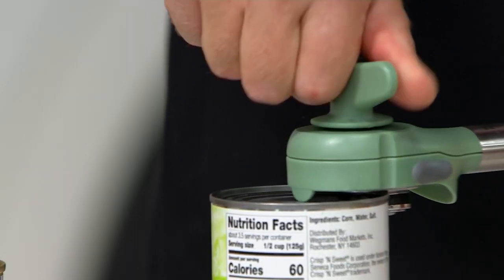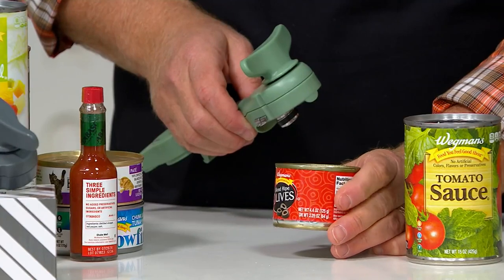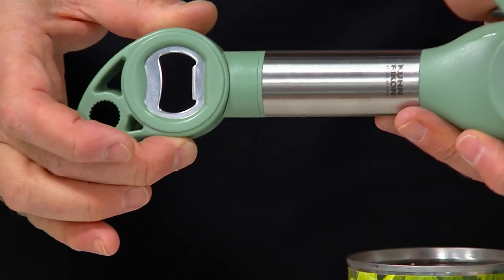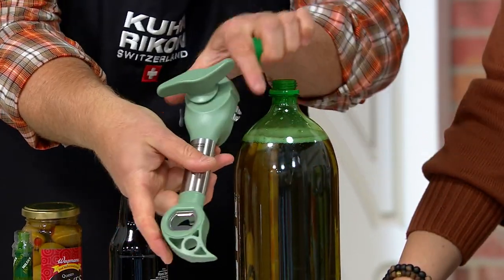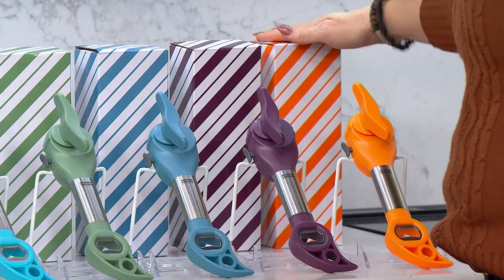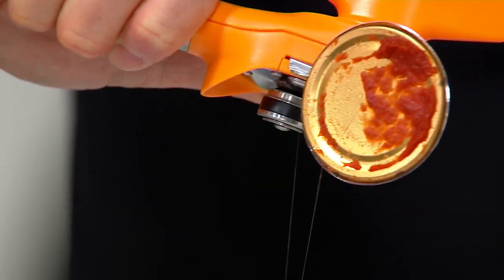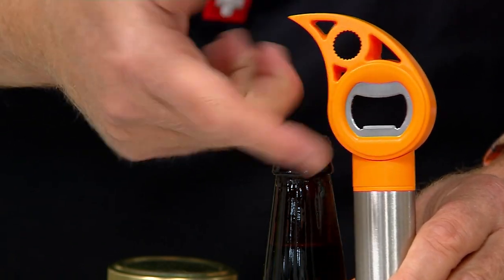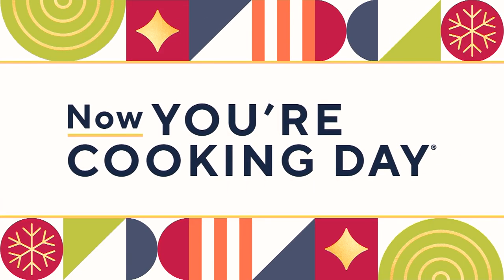Kuhn Rikon 6-in-1 Pro SS Master Safety Can Opener w/ Gift Box on QVC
Kuhn Rikon 6-in-1 Pro SS Master Safety Can Opener w/ Gift Box

No more struggling with your favorite drinks and soup cans. Thanks to this can opener (with six opening tools in one!), sharp edges and searching for the right tool are a thing of the past. From Kuhn Rikon.